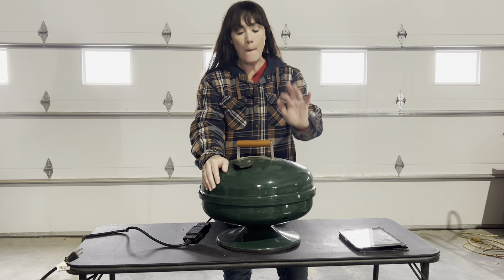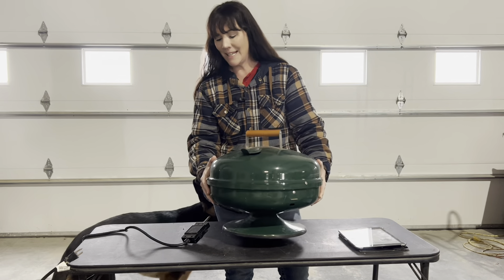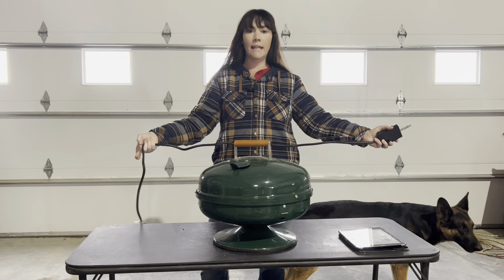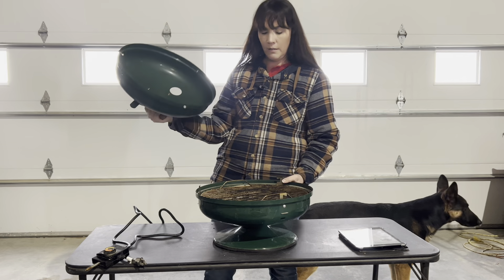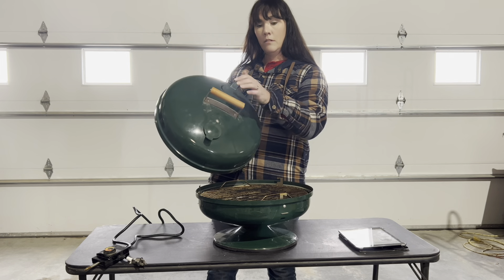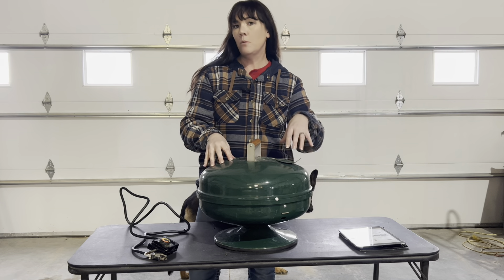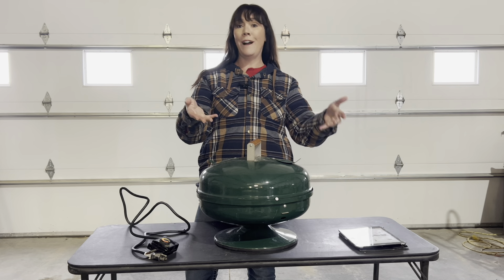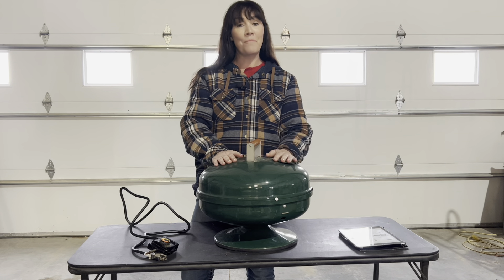Amazon Review - Great Little Starter Electric Grill!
100% honest review of item purchased with my own funds.